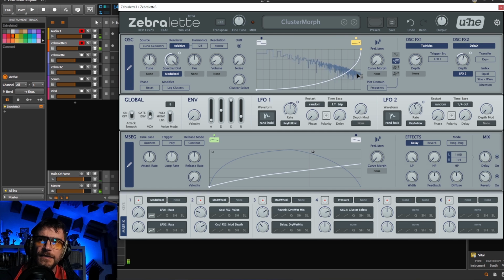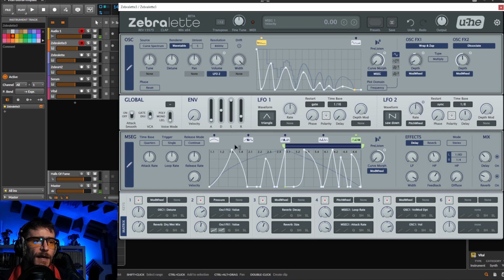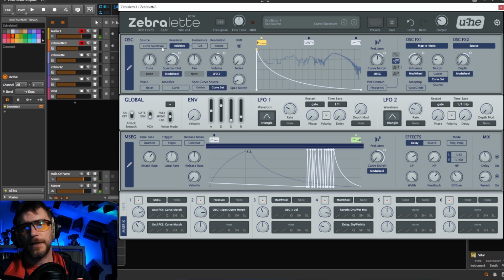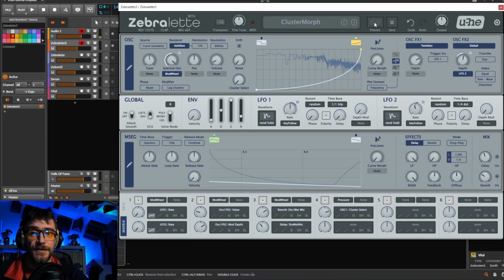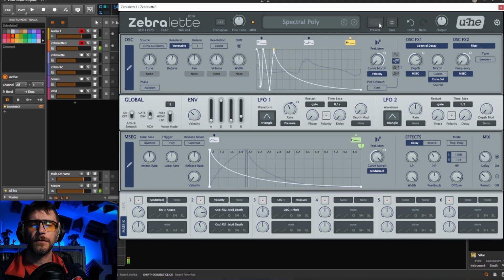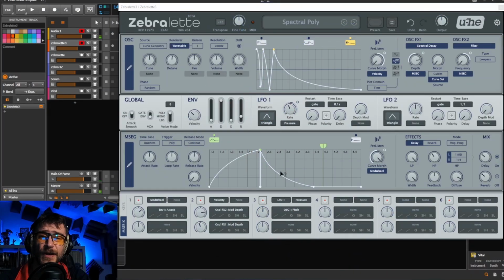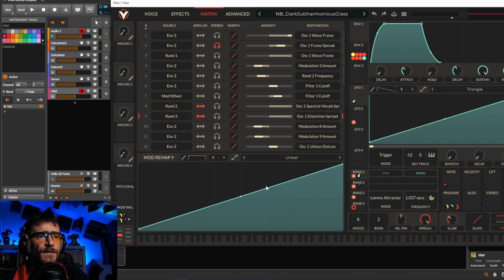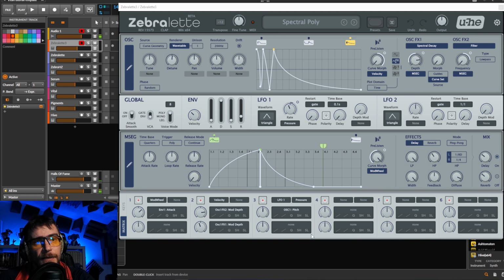U-He Zebralette 3: An impressive prelude to the return of the Donkey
So... it's Zebralette3... what else do I have to say? I've been waiting forever for Zebra3... and now I keep waiting but at least I can entertain myself with this in the meantime :D

Here's a link to the page I mentioned, to get the Zebralette3 public beta plugin

Here's my gumroad, full of patches for Vital, but with also some free ones for SurgeXT.
Want some for Zebra? Just ask in the comments :)

Here's my first album as Eùoè with  @Oblium  's Labyrinthine Crew

and if you like links, here's a lot more, my music, my social profiles... you know, that stuff